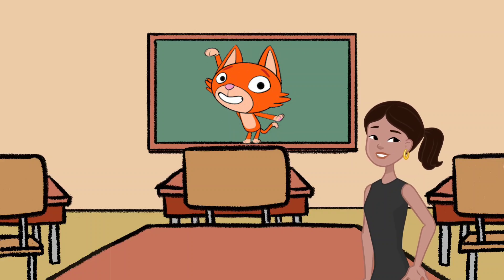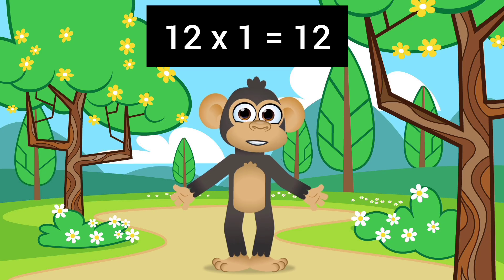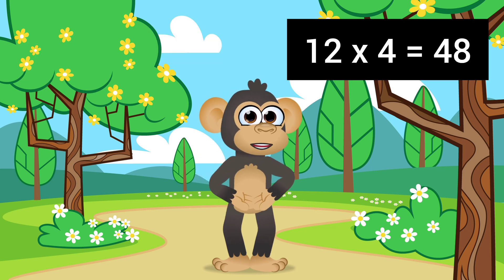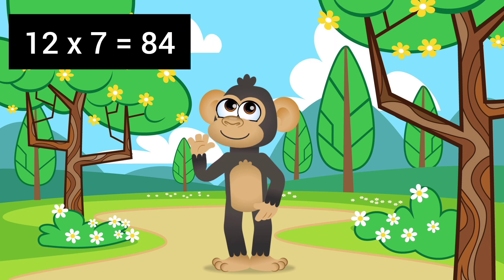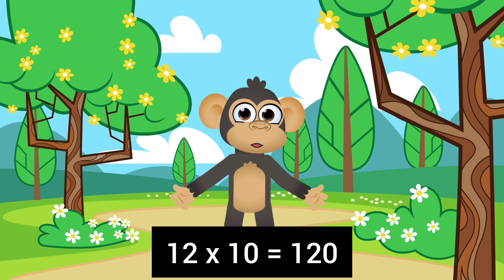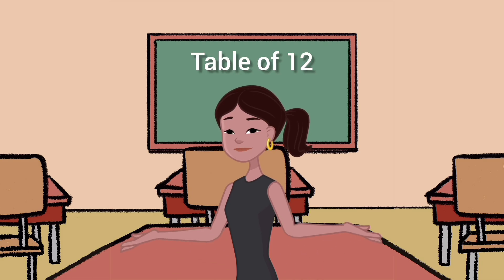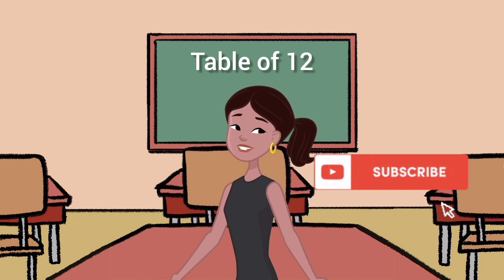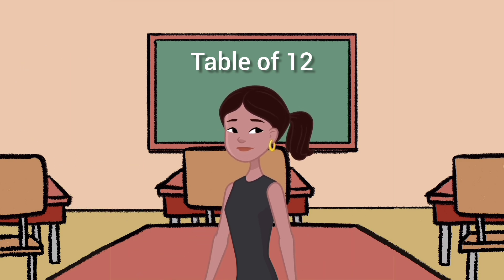Table of 12 | Oral table learning | Fun learning